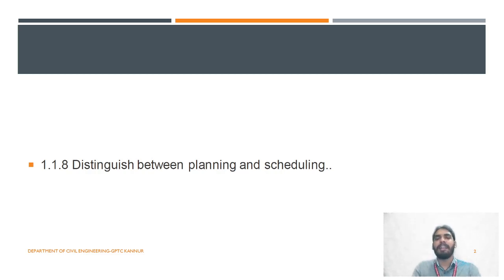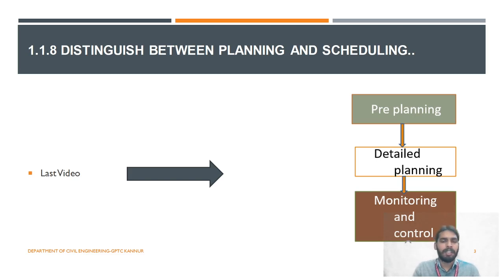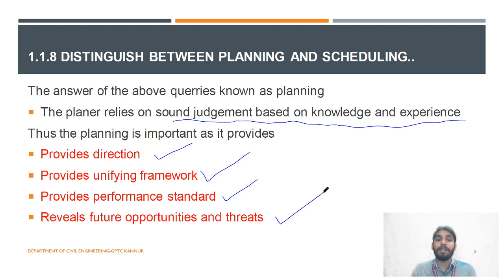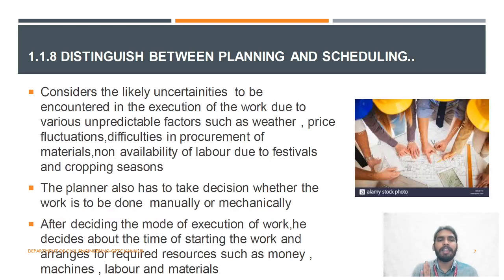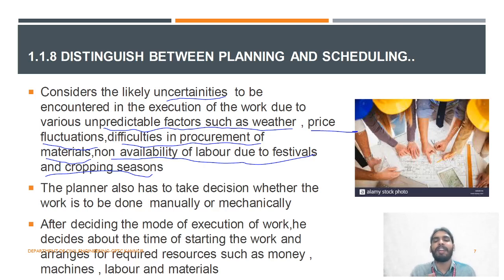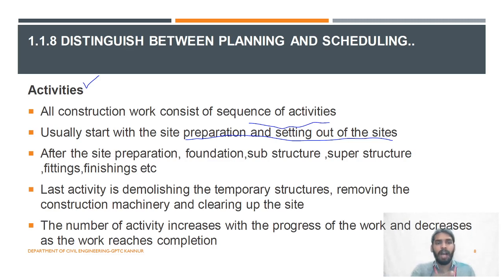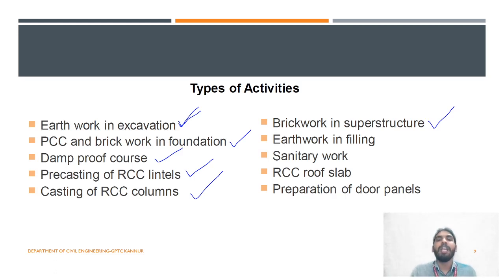Planning and scheduling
1.1.8 Distinguish between planning and scheduling..